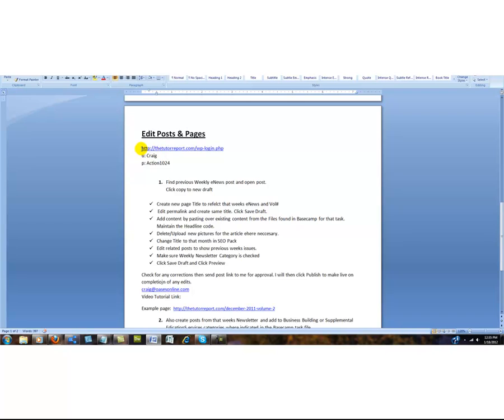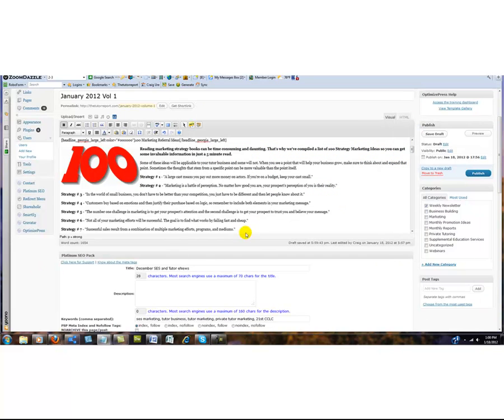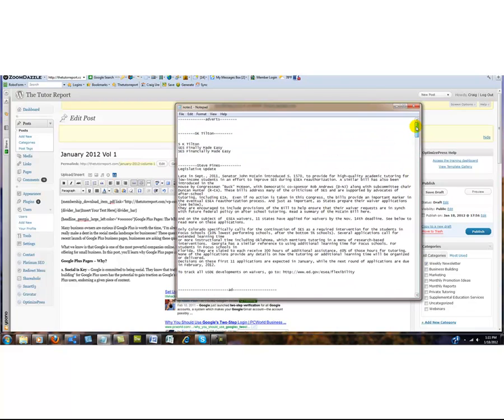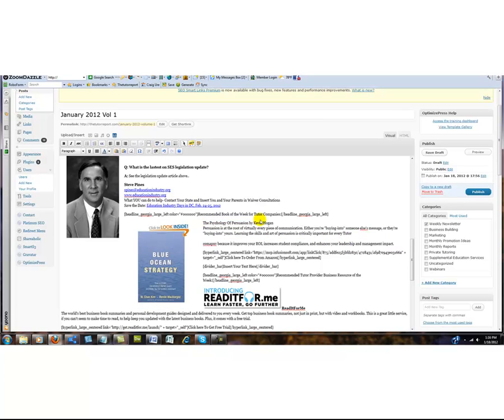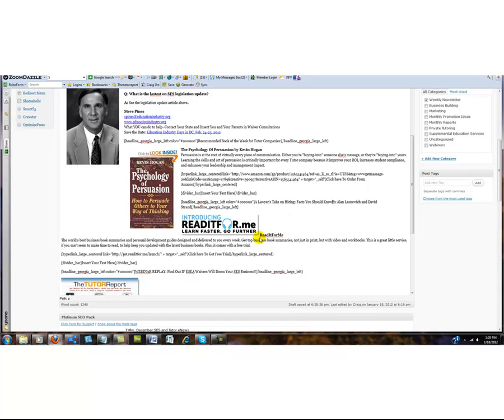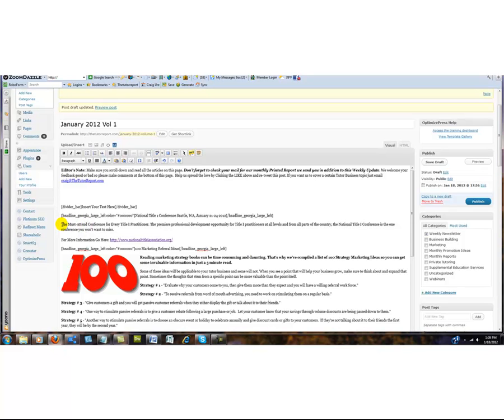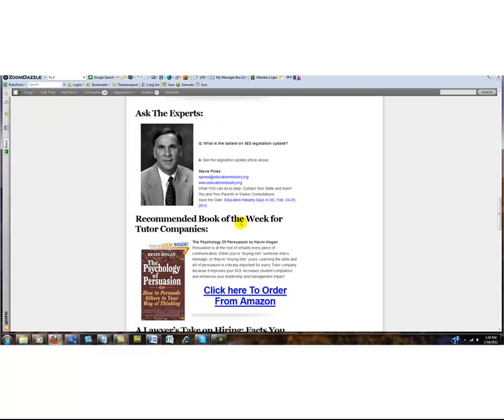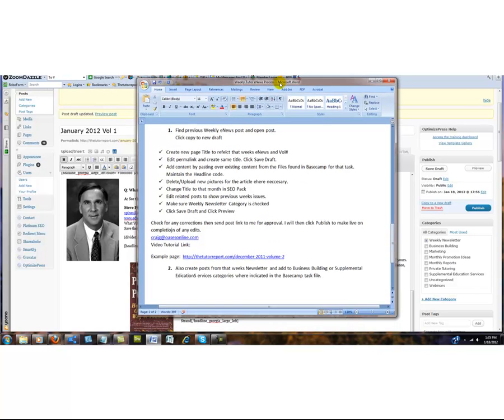How To Create Blog Post for the Weekly eNews.mp4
Creating blog posts for weekly eNewsletter